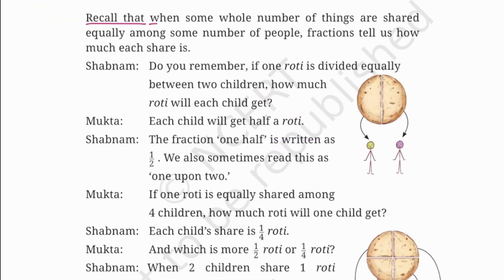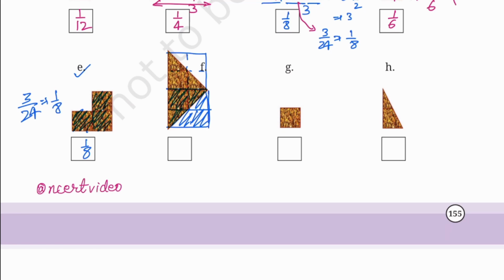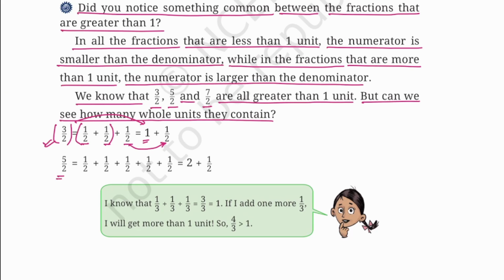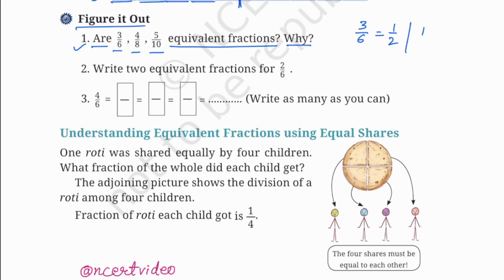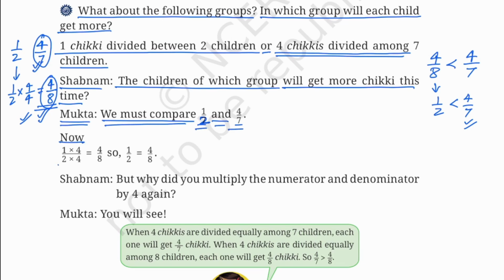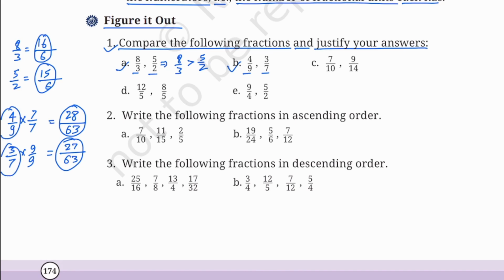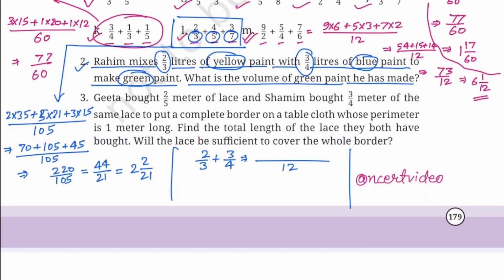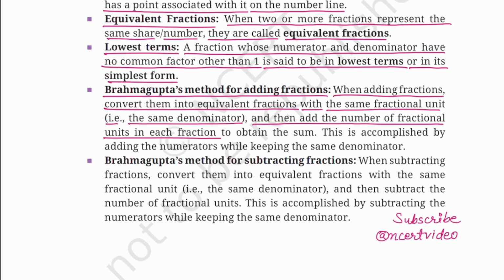Fractions CLASS-6 NEW NCERT Chapter-7 Ganita Prakash ​⁠@ncertvideo